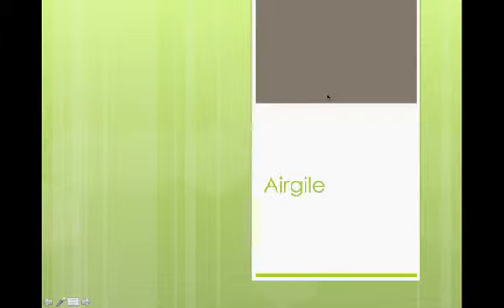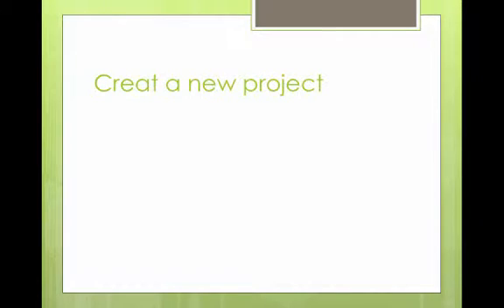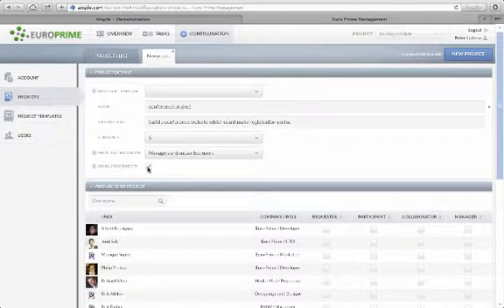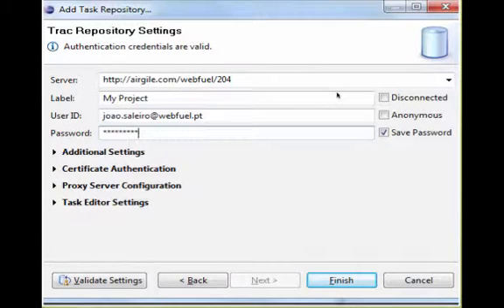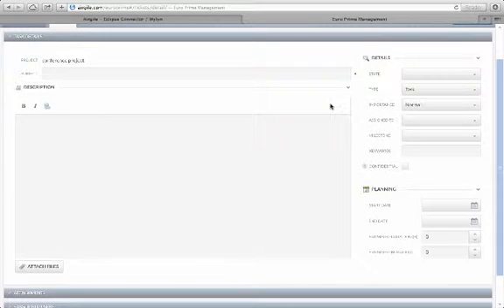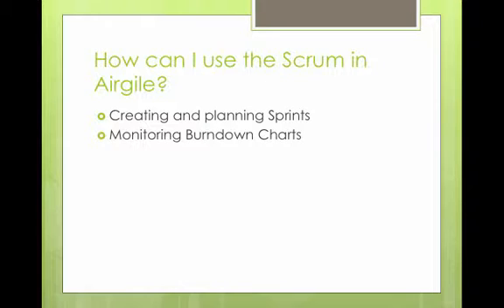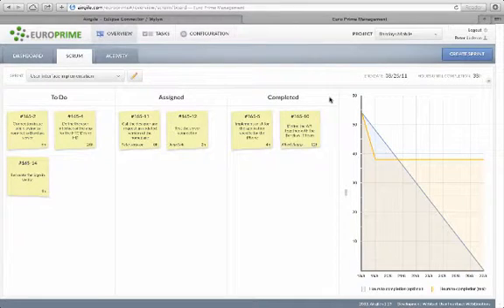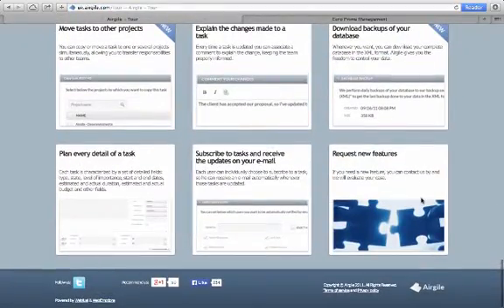Airgile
Table of Contents:

00:00 - Airgile
00:05 - Airgile
00:35 - Senario
02:30 - Creat a new project
03:12 - Creat a new project
04:37 - Comment an existing task
12:36 - How can I use the Scrum in Airgile?
14:45 - How can I use the Scrum in Airgile?
15:14 - Thank you!